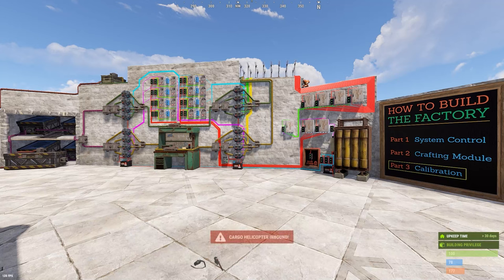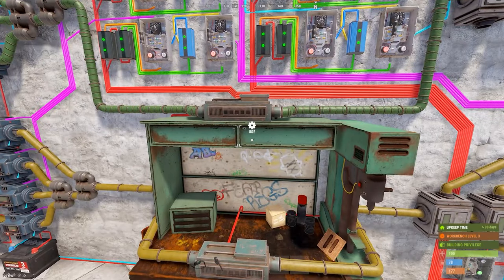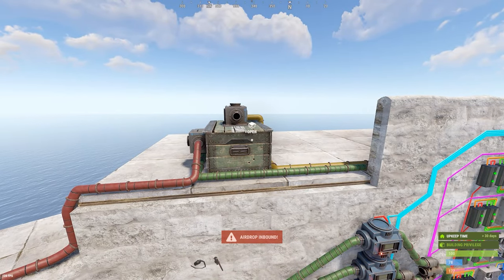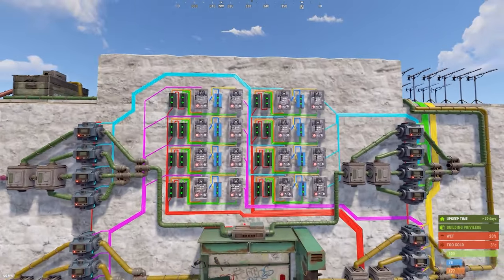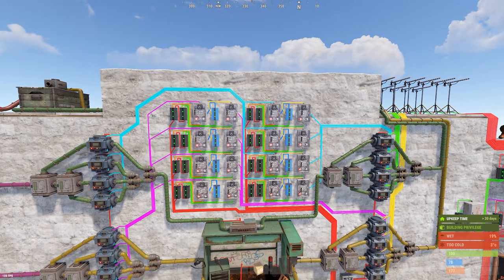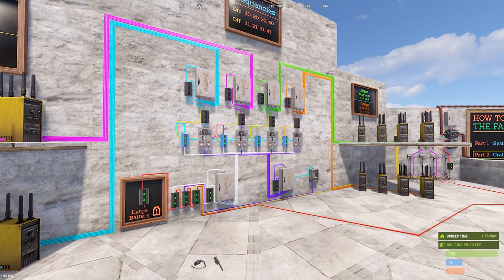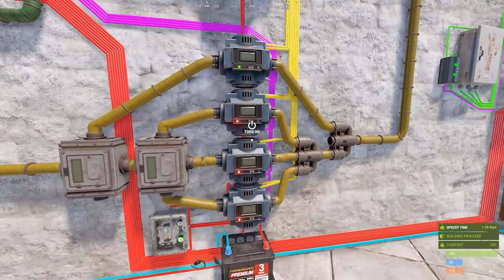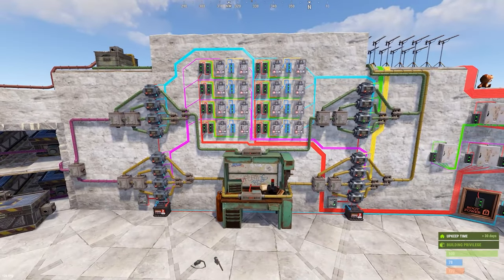RUST Electrical | How To Build THE FACTORY - Part 3 - HOW TO USE - 2023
How to set up and use The Factory - Part 3 of 3

In Part 3 of 3, I show you how to set up, calibrate, and use The Factory.

Video Contents:
0:00 - Intro / Setup
0:44 - System Control to Crafting Module
2:03 - Setting Up Blueprints
3:45 - Programming Output Conveyors
6:20 - Programming Input Conveyors
8:06 - Material Boxes w/Tips
9:58 - Programming Check Conveyor
11:22 - PART 2 VIDEO DELAY CIRCUIT UPDATE !!!
12:08 - Calibrating System Control
18:08 - System Demonstration Test w/Commentary
26:12 - Verifying System Test w/Commentary
28:37 - Calibration Tips List
30:41 - Final Commentary
31:37 - Outro